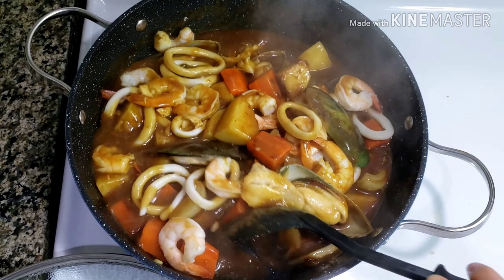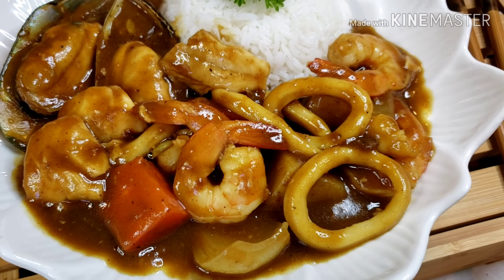SEAFOOD CURRY | Japanese Style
Curry is very popular in Japan and is being served at most restaurants all-year round, different meat, different level of heat! I love Japanese curry so much that I had it 3 times in 1 week that I was there...I went to different restaurants, I got the same delicious taste but left me with different experiences. It just always excites my palate. If you love curry or haven't tried one, this recipe is worth a try. It's simple, so easy to make yet very flavorful. And fresh seafood is always a good idea!

Recipe is in the video.

Stay safe and healthy everyone!